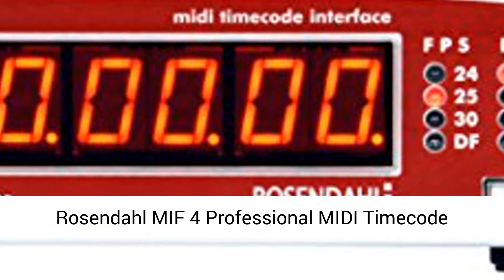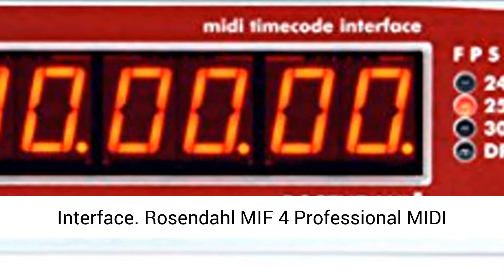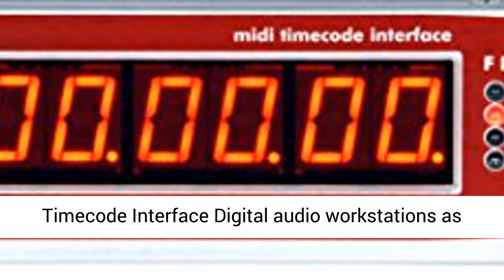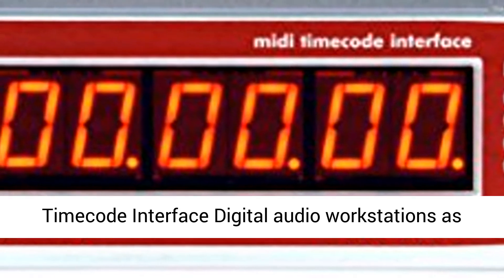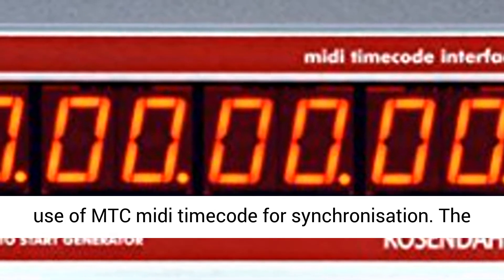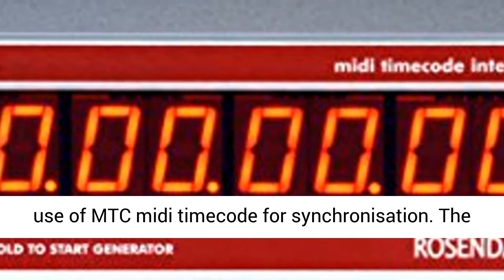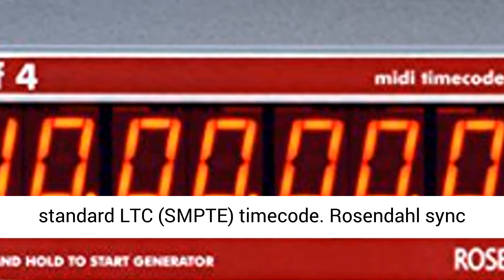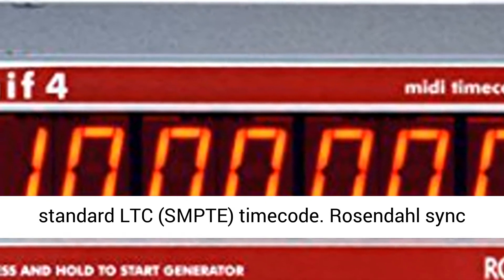Rosendahl MIF 4 Professional MIDI Timecode Interface - Overview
Rosendahl MIF 4 Professional MIDI Timecode Interface Digital audio workstations as well as lighting and show control software make use of MTC midi timecode for synchronisation. The new mif4 provides professional interfacing to standard LTC (SMPTE) timecode. Rosendahl sync algorithms suppress timecode jitter and drop outs. SOURCE = LTC read LTC (SMPTE) timecode, display and convert into MTC/USB midi time code and regenerate LTC (SMPTE) timecode. SOURCE = MIDI read MTC from MIDI input, display and convert into LTC (SMPTE) and regenerate MTC/USB midi timecode. SOURCE = USB read MTC from USB, display and convert into LTC (SMPTE) and regenerate MTC/USB midi timecode. SOURCE = GEN the timecode generator can be set up and started manually or remote controlled by MMC midi machine control comands. FPS timecode standards are automatically detected and displayed by the four FPS LEDs (24, 25, 30 Frames Per Second, DF is SMPTE Drop Frame standard). DISPLAY = TC shows timecode in hours, minutes, seconds and frames. DISPLAY = UB SMPTE user bits, 8 nibbles shown hexadezimal. DISPLAY = CAL informs about timecode speed. 29.97 non drop timecode for example is indicated by 30 FPS LED and calibration 0.9990. DISPLAY = REF PAL or NTSC video syncs (576i, 480i) as well as HD tri-level syncs (720p, 1080i, 1080p) are automatically detected and displayed along with their frame rate.